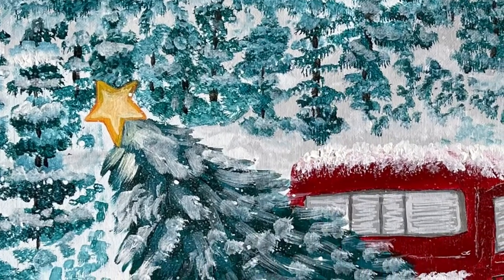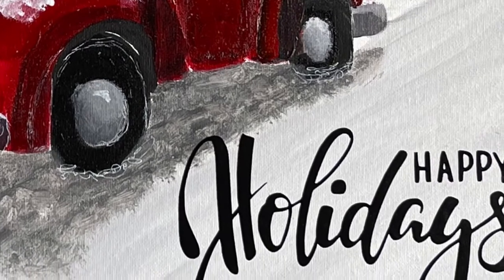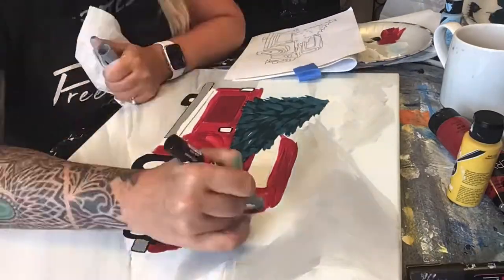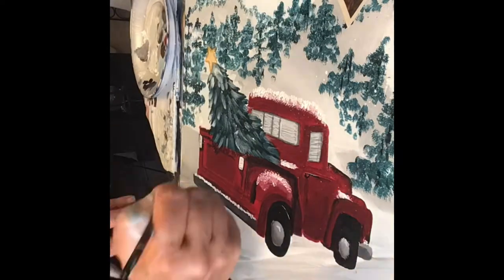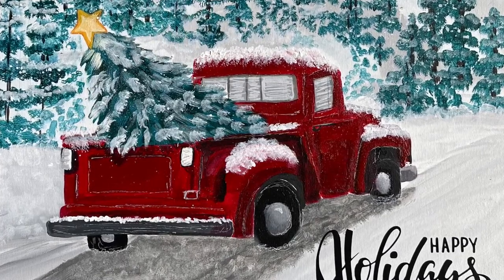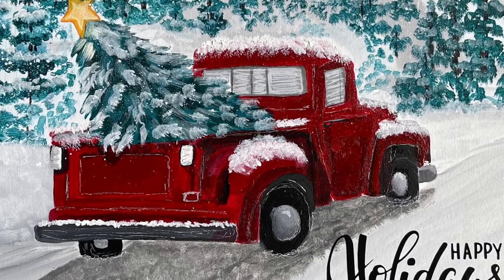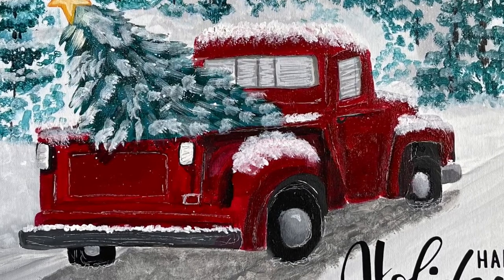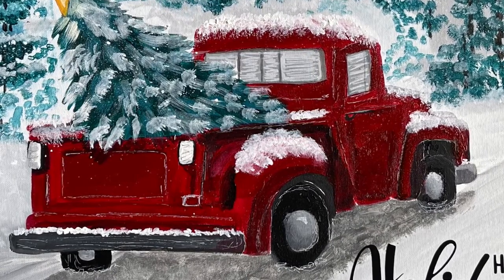Truck and tree Christmas painting tutorial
If you would like to learn this Christmas truck and tree painting.… Comment below or send me a message if you would like to be notified when the tutorial becomes available. You will receive a step-by-step instruction sheet a tracer and a for real time video tutorial on how to complete this painting. If you’re a beginner I encourage you to try. You will be provided a tracer so that you do not have to draw the truck. You will just need to paint it. Trust me I understand how it feels to be a beginner and look at something and be intimidated… I stop saying I can’t and now I can… I look forward to teaching you this fun holiday painting